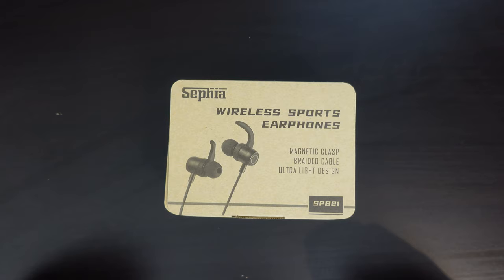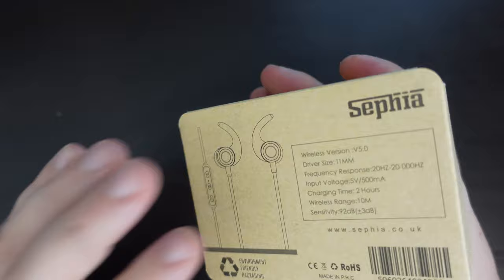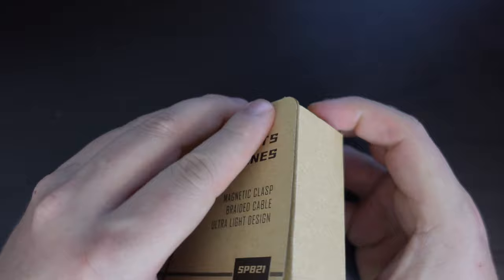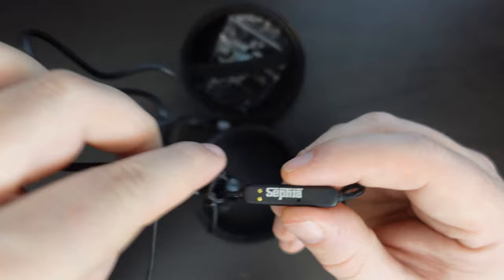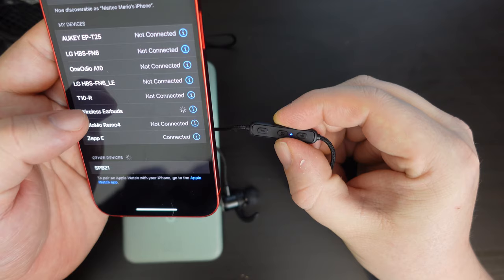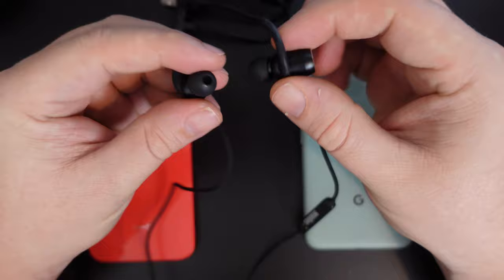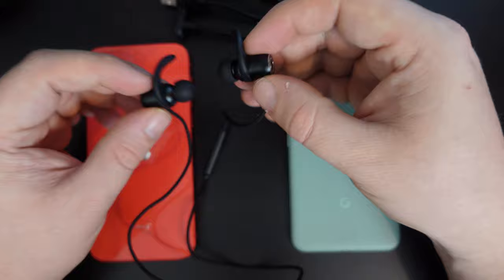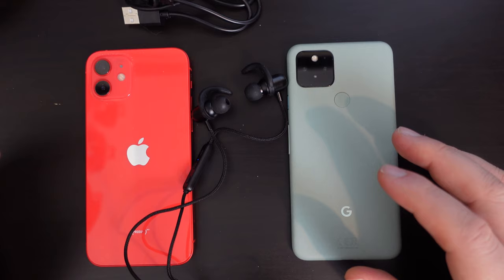Sephia SPB21 Bluetooth Wireless In-Ear Earphones - Unboxing & First Impressions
Welcome back to Earphone Tuesday! This week our Chief Mobile Opinionist, Matteo, unboxes and provides some first impressions of the Sephia SPB21 Bluetooth wireless in-ear earphones.

From Sephia:
Bluetooth V5.0 wireless earphone technology for more stable connection and signal transmission
Powerful bass driven sound and crystal-clear voice calls at any volume; built-in microphone
Waterproof earbud shell to protect earbuds effectively from heavy rain or sweat
Designed for running, jogging, hiking, yoga, exercises, gym, fitness, traveling and other sports
Lightweight ergonomic ear-hook design to provide comfort and stability